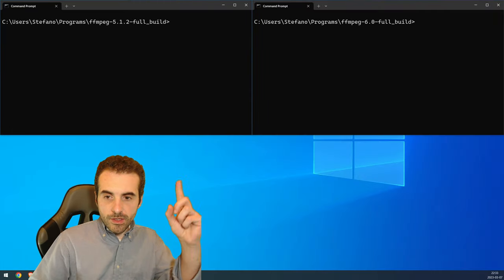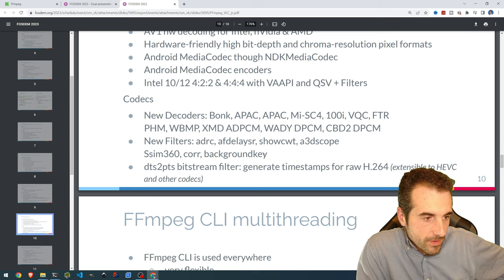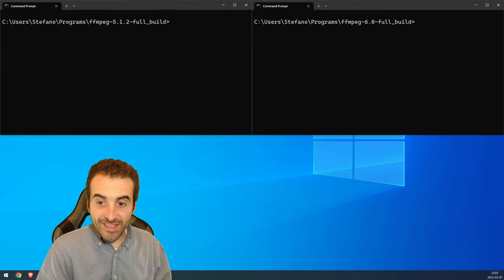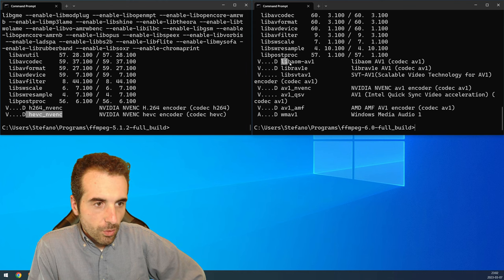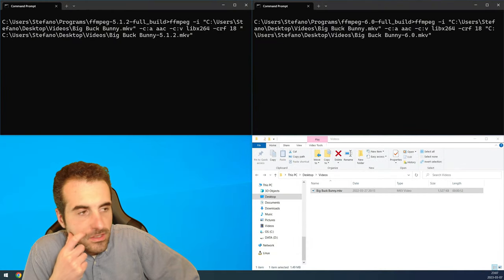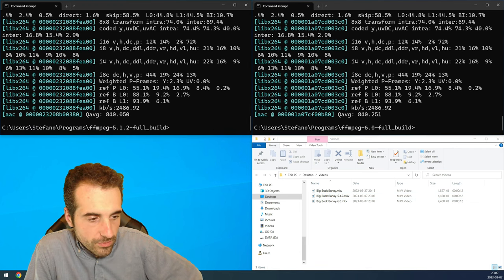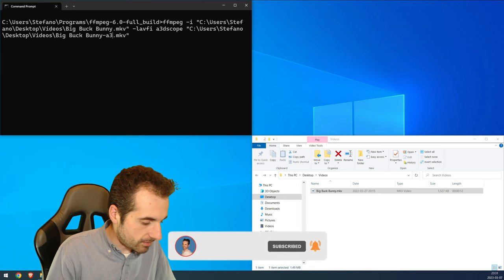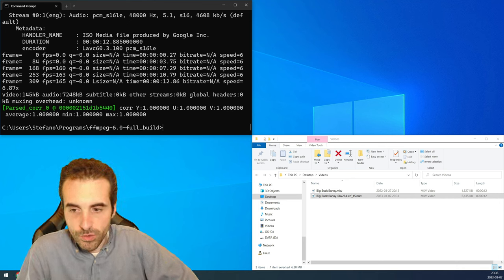FFmpeg 6.0 Is Out! Let's See What's New...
FFmpeg 6.0 has just been released.
Let's have a look together at some of the new features.

Sample video:
► Big Buck Bunny

📖 CHAPTERS 📖
00:00 Intro
00:55 A quick look at the changelog
05:52 ddagrab in use
09:10 The new improvements to the AV1 filters
13:32 Performance comparison in FFmpeg
17:13 FFT and DCT improvements (discussion)
18:26 The a3dscope filter
19:59 The corr (correlation) filter
23:02 Conclusions